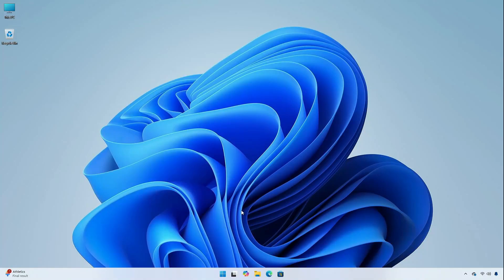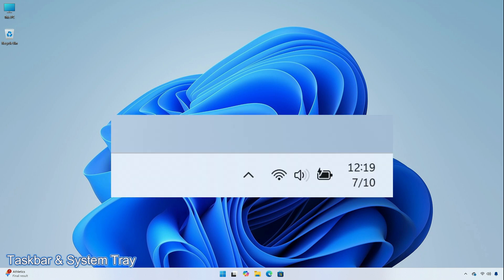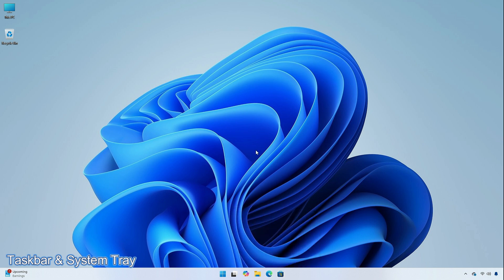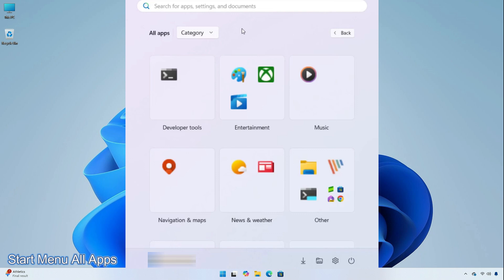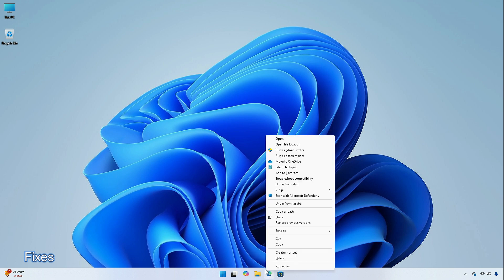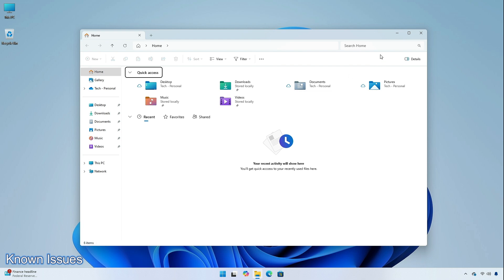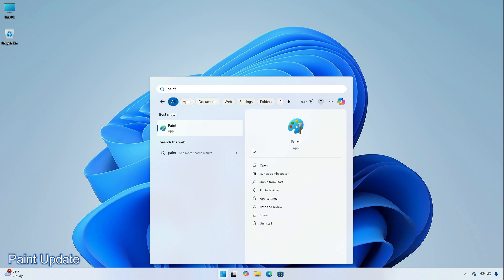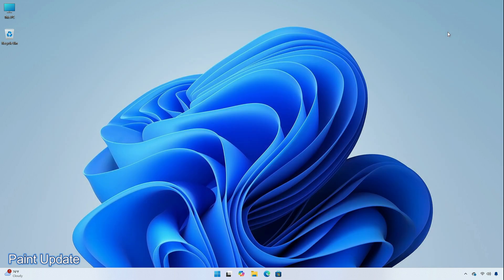Windows 11 Insider Preview Build 22635.4010 (Beta Channel): Updates and Improvements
CHAPTERS

GET SUPPORT
► Support:
► Forum: